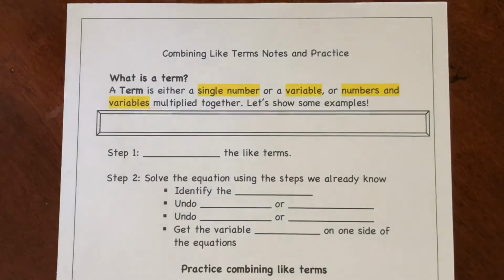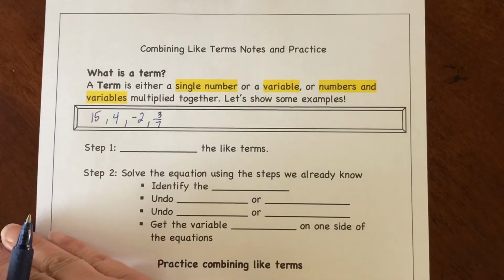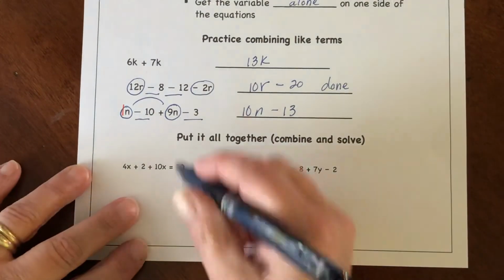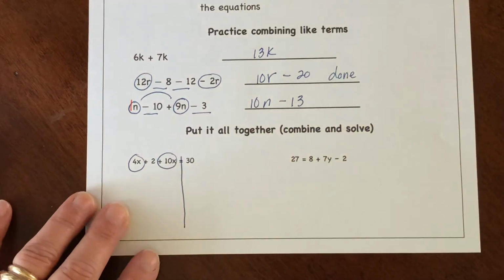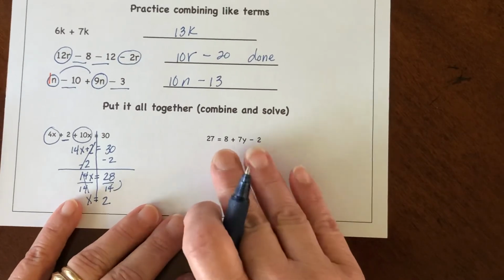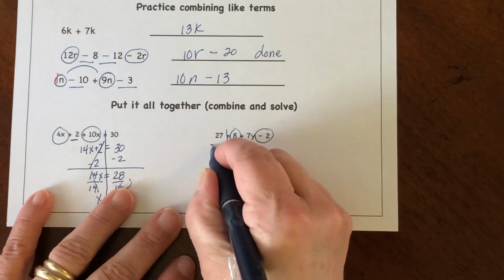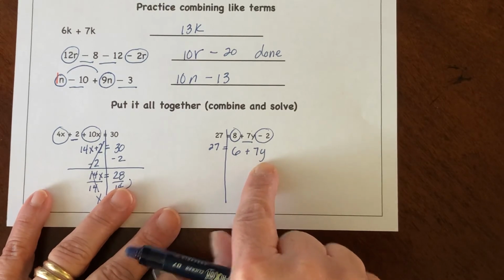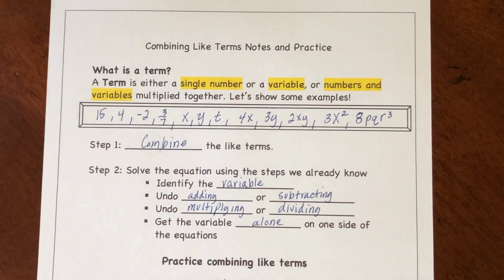Combine like terms and solve equations